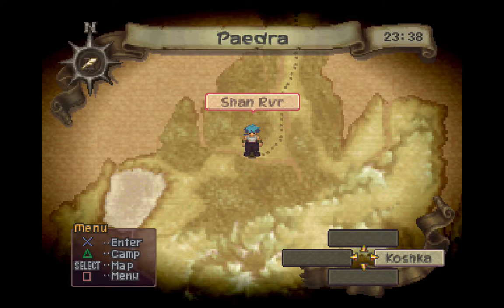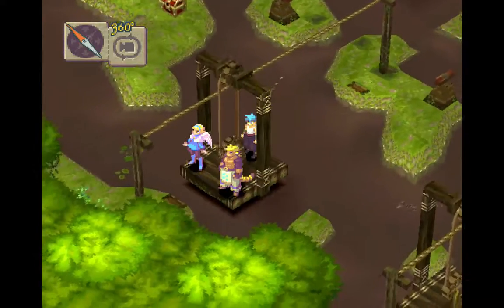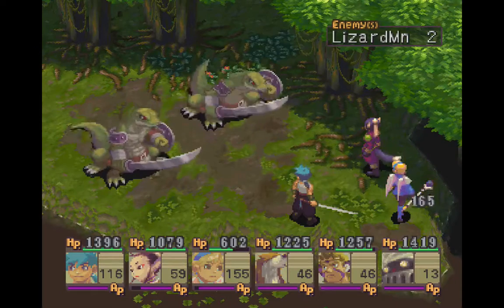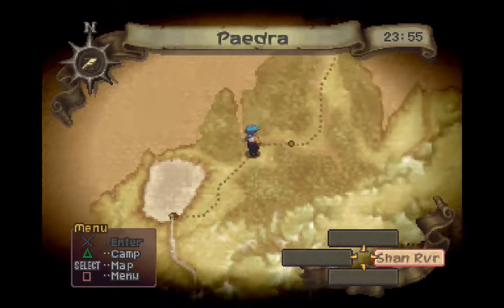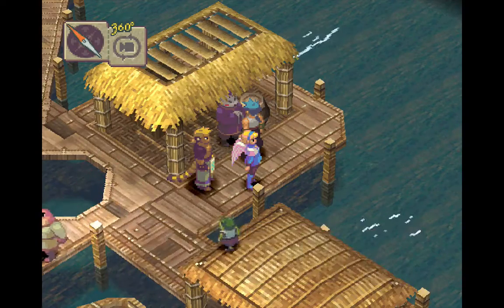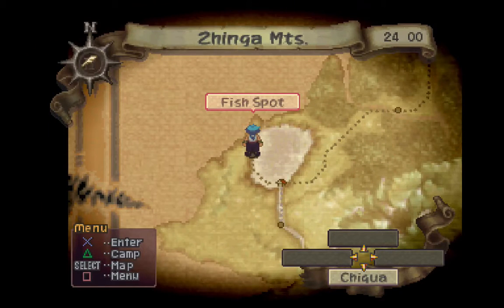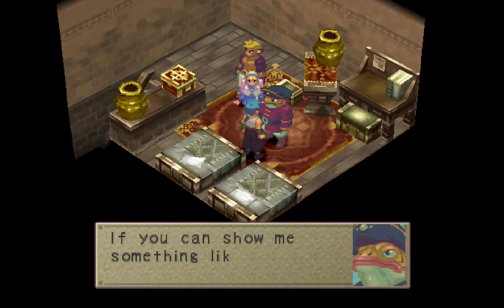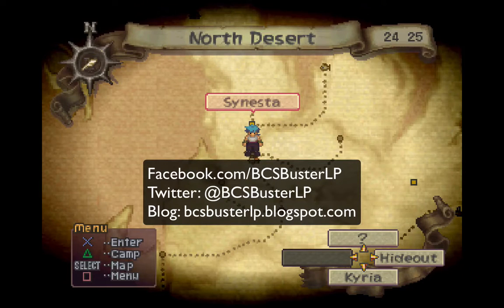Let's Play Breath Of Fire 4 - #55: Sight Seeing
In this episode, we make our way through the Shan River, getting to see some scenic views in the process.  We then make our way to Chiqua, where we figure out what to do next.  I then make my final fishing trip in the game.  Because fishing in this game sucks.